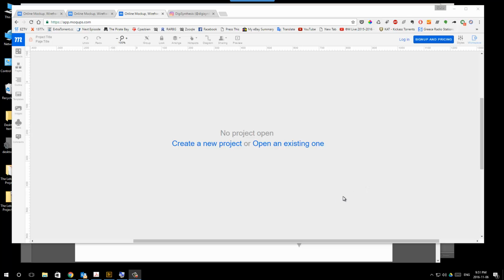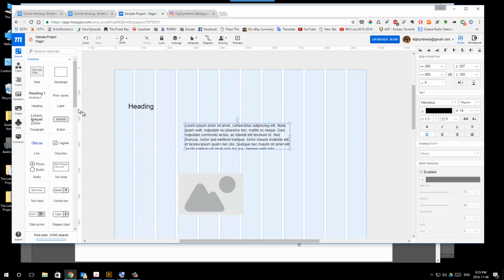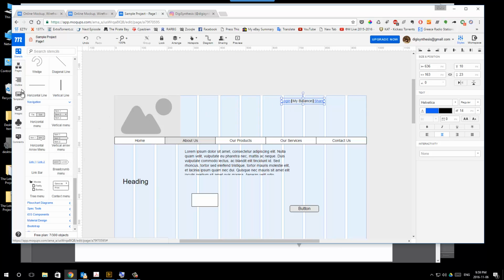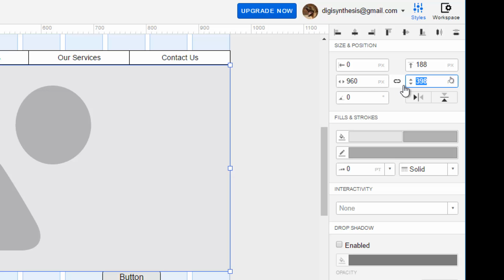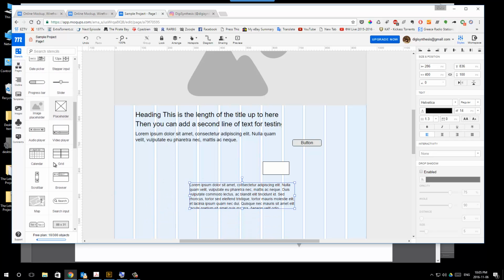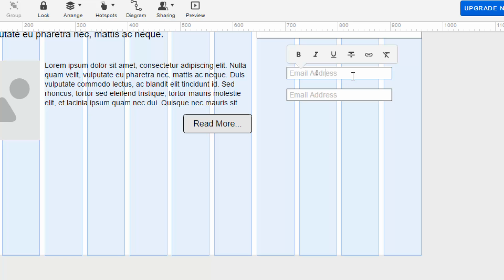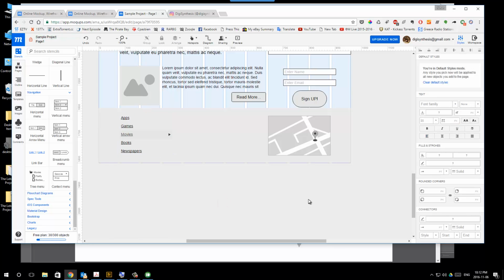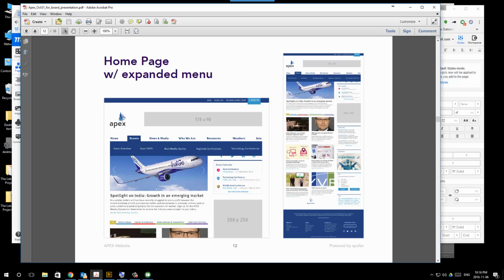Wireframing Walkthrough - Creating a Layout in Moqups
This video uses the Moqups.com application to create a very rudimentary web page layout wireframe. Follow along as we explore and explain all the utilities and watch them in action as the page is laid out.